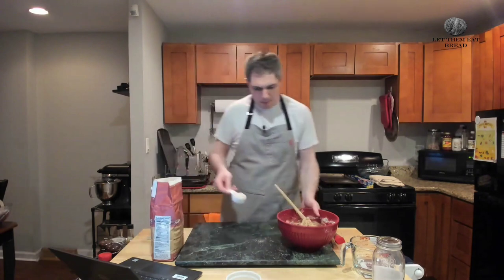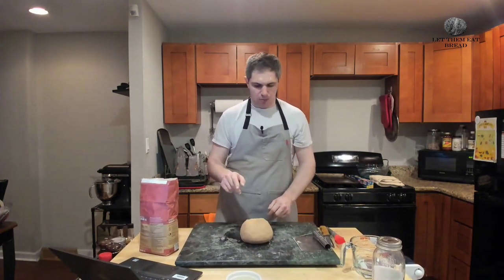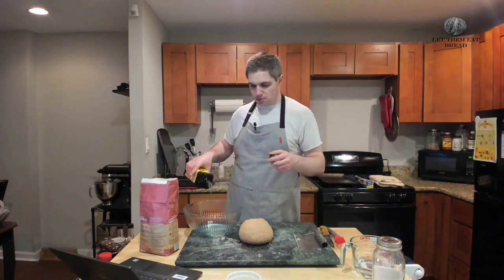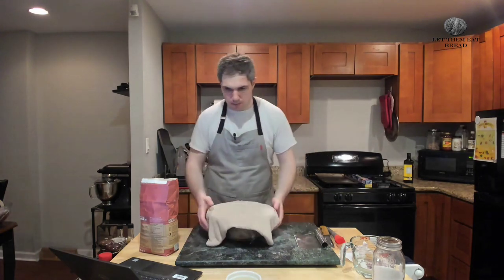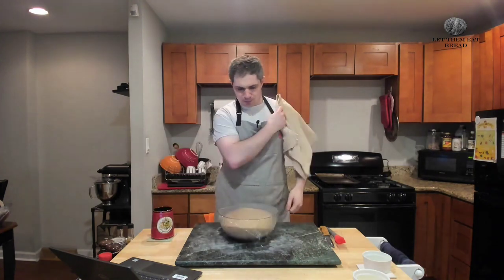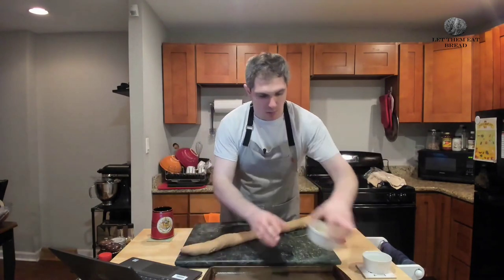Episode 38 - French-Style Loaf (Round 2)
"Come for the Bread, stay for the Politics"

Thanks for tuning in for this week's episode of Let Them Eat Bread! You can get this and every episode

Don't forget to send in a picture of your loaf for this week!

RECIPE

Ingredients:
- 1.5 pkg (3 3/8 tsp) active dry yeast
- 1 TBSP Granulated sugar
- 2 c Warm water 100+F
- 1 TBSP Salt
- 5 c Hard-Wheat flour
- 3 TBSP Cornmeal
- 1 Egg white mixed with 1 TBSP cold water

Directions:
Combine water, yeast, and sugar in a large bowl and allow to bloom for 5 minutes
Add Salt and begin adding flour one cup at a time, stirring thoroughly between cups. If the dough begins to dry out, do not add the entire 5th cup until kneading
Turn out and knead for at least ten minutes
Place kneaded bread in an oiled bowl and allow to rise for 1.5-2 hours
Punch down dough and divide in two by weight
Using a rolling pin, roll out each half into a thin rectangle, then roll up the longest side and pinch the seams
Slash with a knife 4 times per loaf and place on a sheet tray thickly coated in cornmeal
Paint on egg white mixture and place immediately into a cold oven set to 400F and cook for 35 minutes
Cool on a wire rack and enjoy!